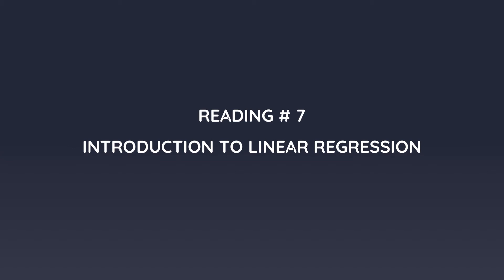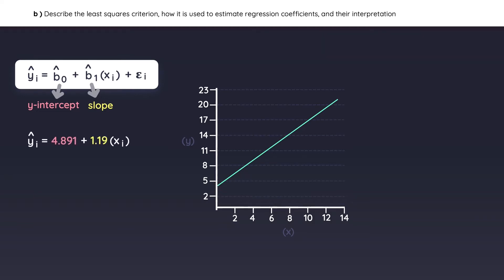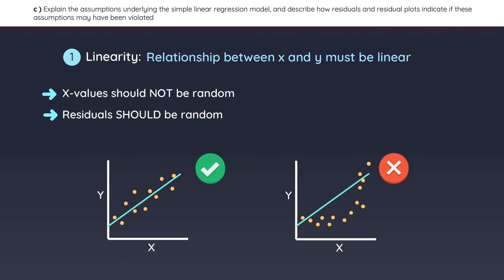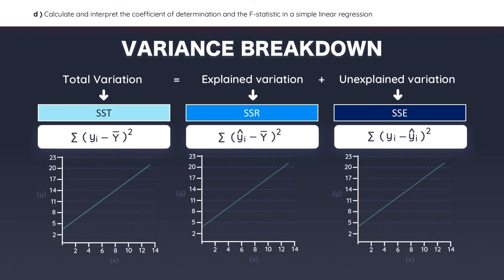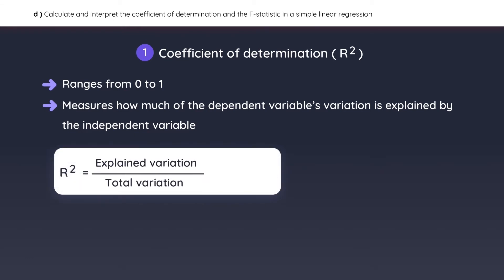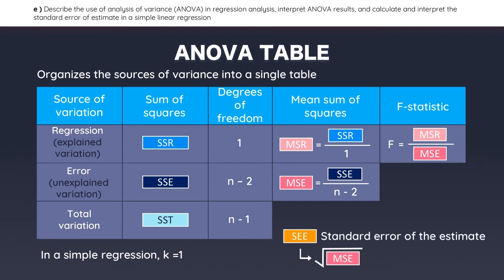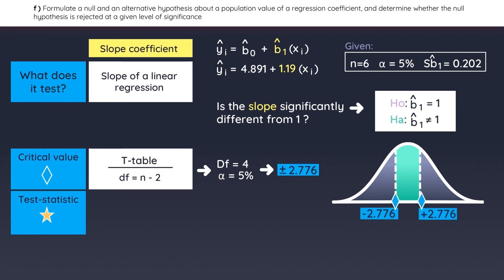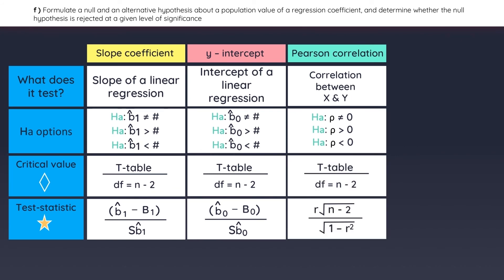CFA Level 1 Reading 7: Introduction to linear regression - Complete CRASH COURSE 2023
Wall Street Notes - CFA® Level 1 Crash course

Topics covered in this video:
Quantitative Methods CFA® Level 1 2023
Reading 7: Introduction to linear regression

describe a simple linear regression model and the roles of the dependent and
independent variables in the model

describe the least squares criterion, how it is used to estimate regression coefficients,
and their interpretation

explain the assumptions underlying the simple linear regression model, and
 describe how residuals and residual plots indicate if these assumptions may
have been violated

calculate and interpret the coefficient of determination and the F-statistic in a

describe the use of analysis of variance (ANOVA) in regression analysis, interpret
 ANOVA results, and calculate and interpret the standard error of estimate
 in a simple linear regression

formulate a null and an alternative hypothesis about a population value of a
regression coefficient, and determine whether the null hypothesis is rejected at
a given level of significance

calculate and interpret the predicted value for the dependent variable, and a
 prediction interval for it, given an estimated linear regression model and a value
for the independent variable

describe different functional forms of simple linear regressions

CFA Level 1 Reading 7: Introduction to linear regression - Complete CRASH COURSE 2022